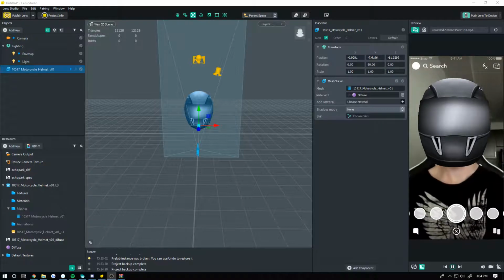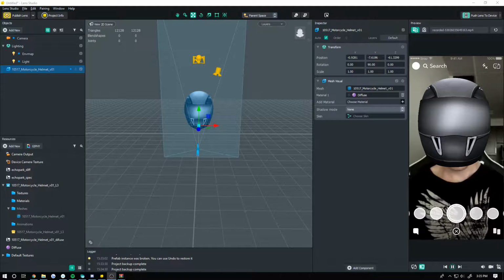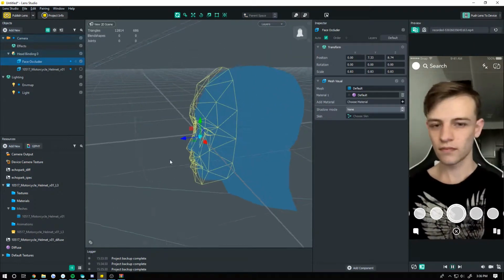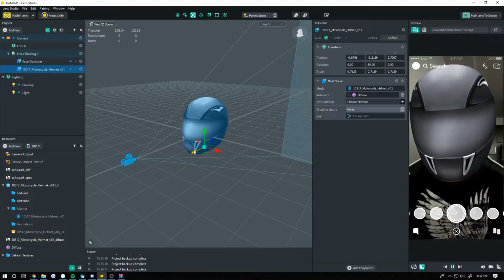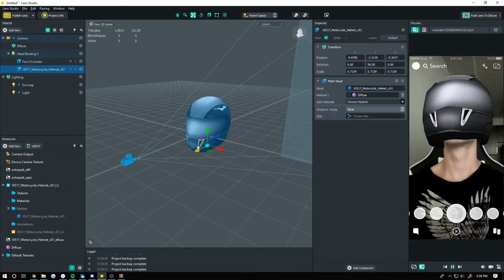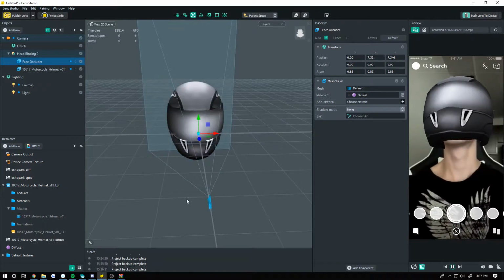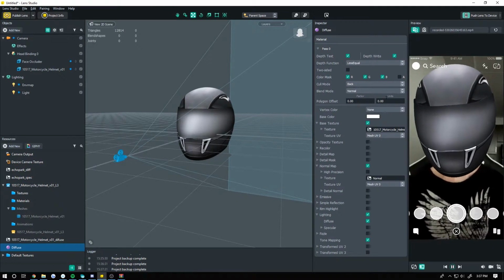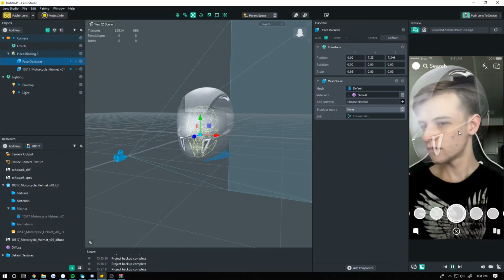How to cover the head with a 3D Object / Helmet in Lens Studio